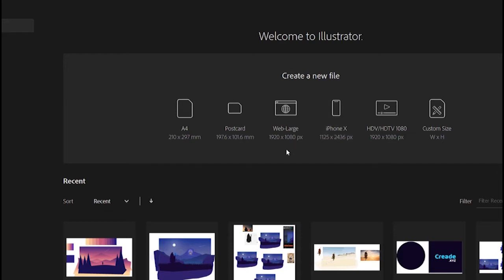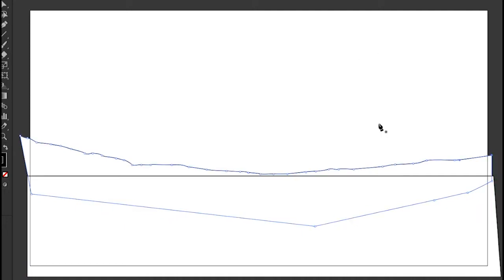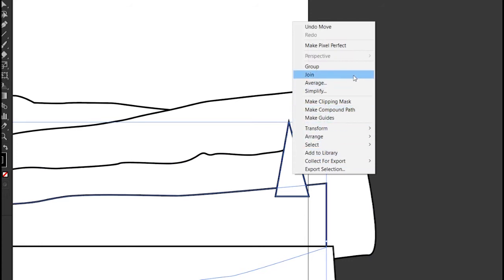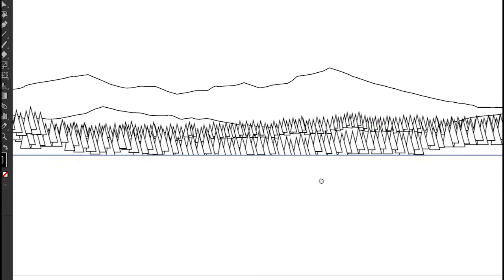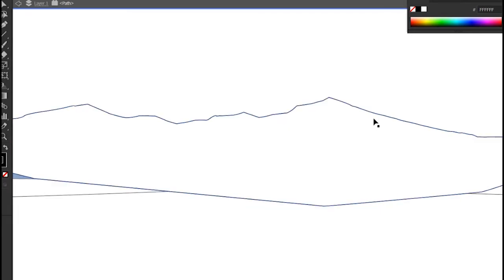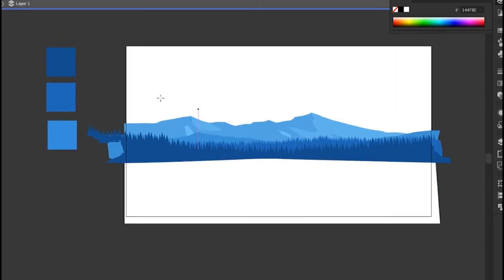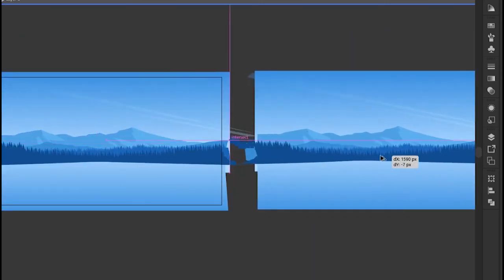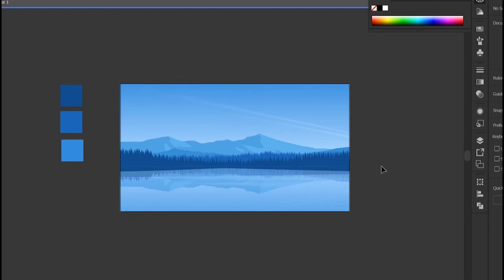Nature Minimal Landscape Vector Illustration | Tutorial | Adobe illustrator CC2021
Heeey.
 I made this as Nature minimal illustration through illustrator. Here is the simple process that I worked with.
Speed Art are coming soon

Thank you to all those who suggest me to make a tutorial unfortunately It failed by many attempts.

If want me to do illustration don't forget to reach me out